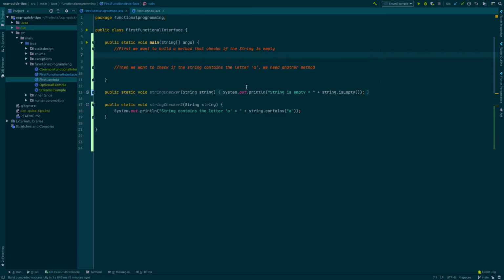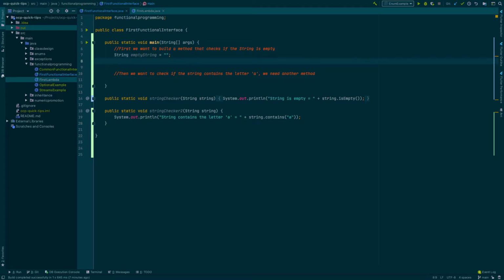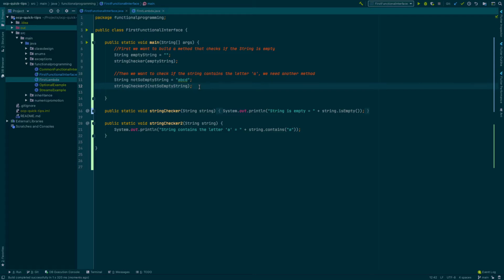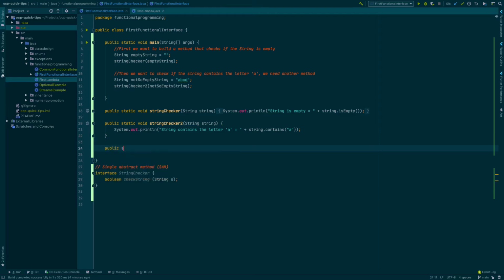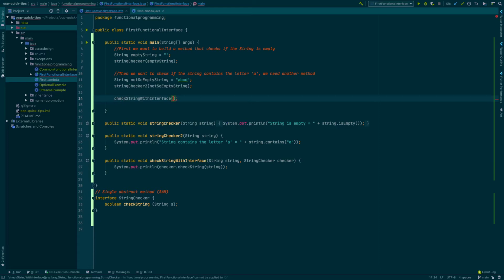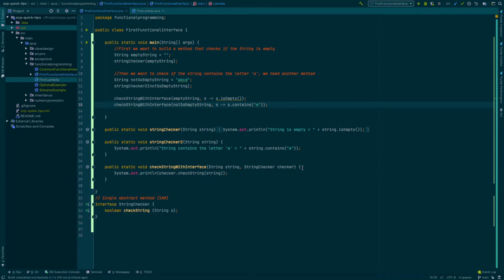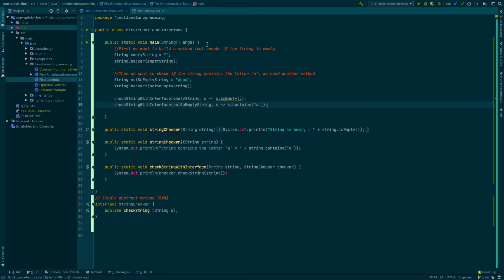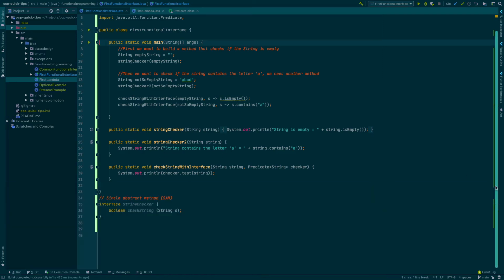Functional Interfaces - Java Tutorial for OCP SE 11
In this video we are continuing our journey into functional programming in Java. We will be covering Functional Interfaces, what they are, how to make one and how to use it.

This is one of the subjects that is on Oracle's Java SE 11 Developer certification.

In the Quick Tips video series we'll cover subjects that will be on the 1Z0-819 Oracle Certified Programmer exam.